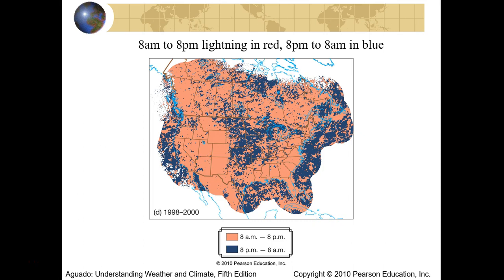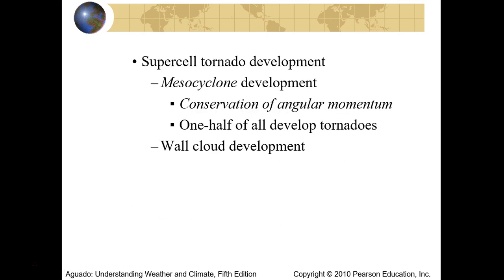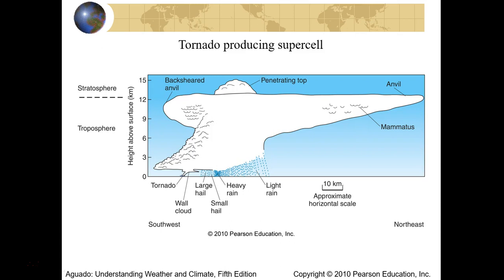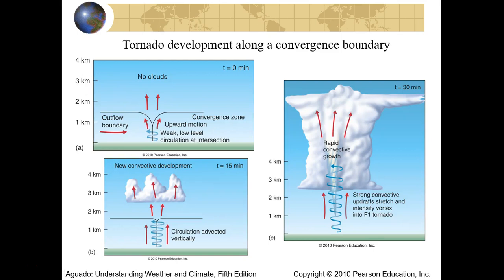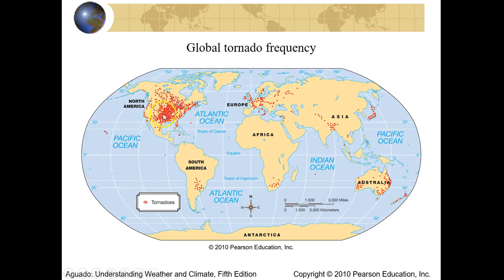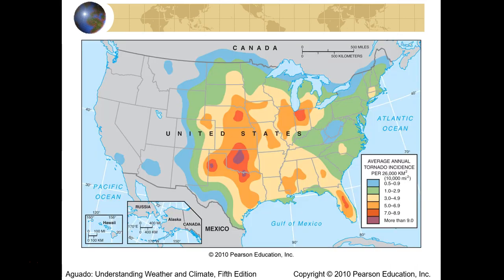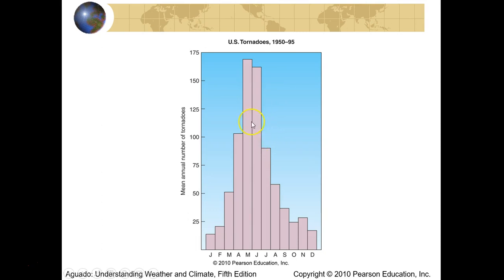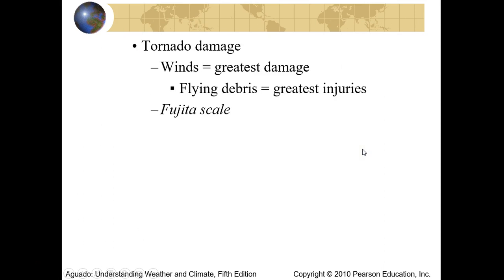Chapter 11 Part 3